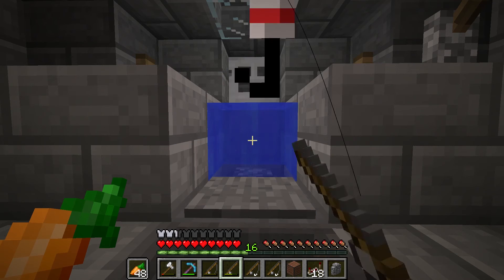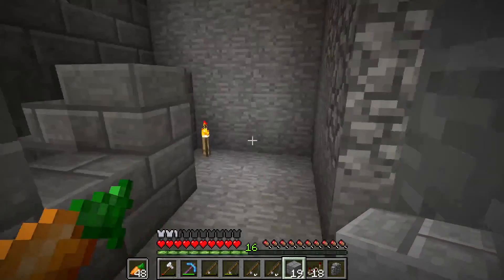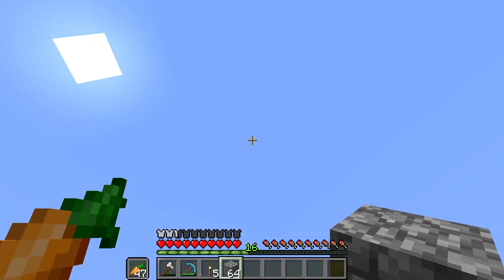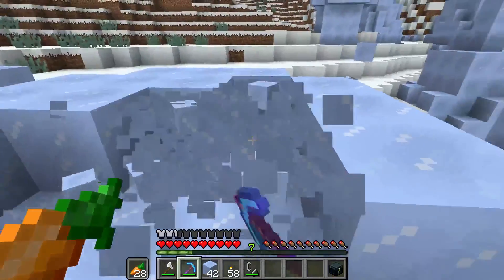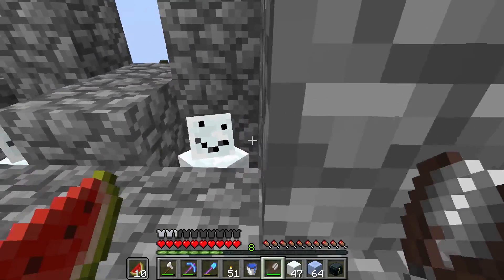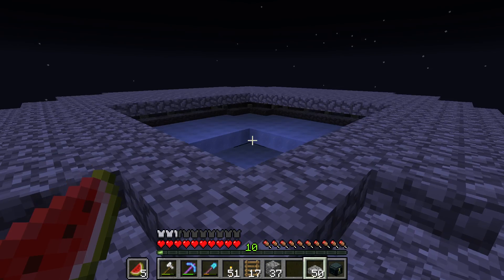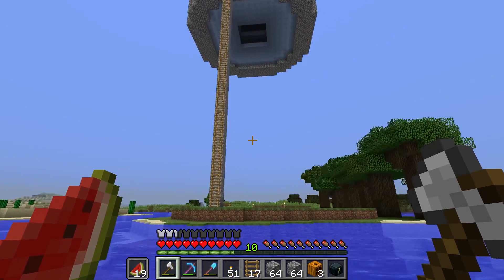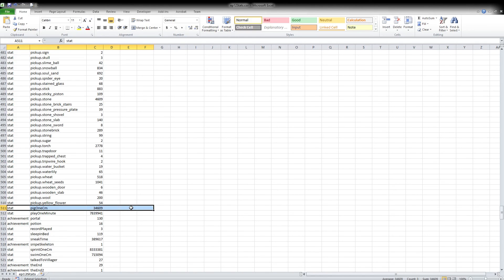Survival Minecraft w/ Statistics - 12 - Derpy Snow Golem Mob Farm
We build a derpy snow golem mob farm, and spruce up the floor of the slime farm. Or should I say, Dark Oak up :).